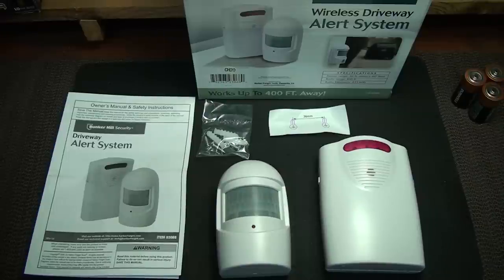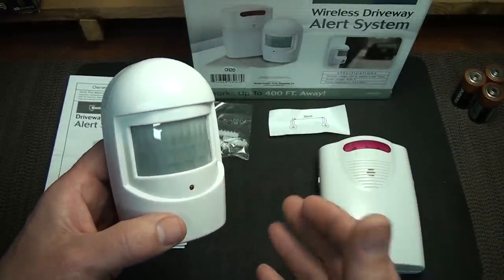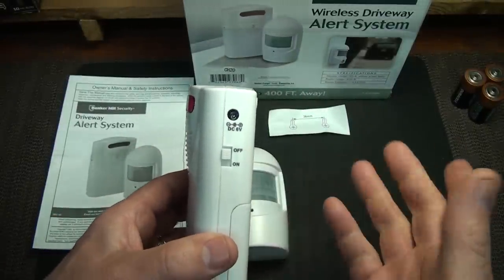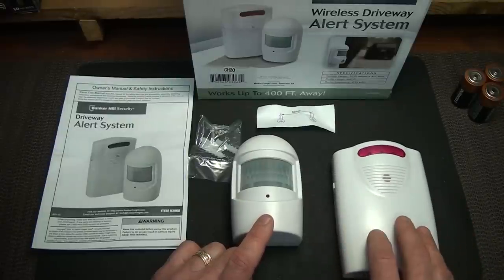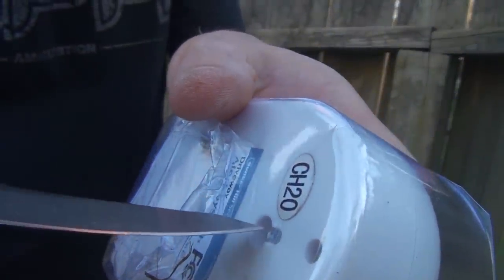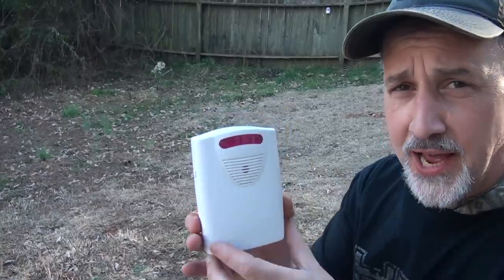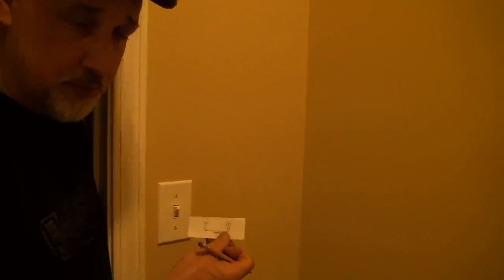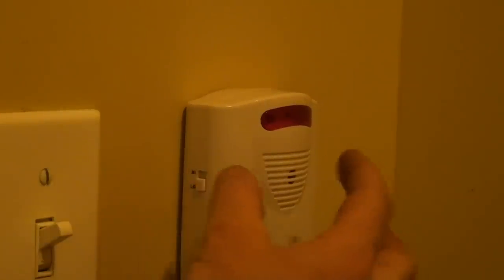Budget Driveway Security System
Sensible Prepper Presents: The Cheap Driveway Security System. I picked up one of the Bunker Hill Driveway Security Systems at Harbor Freight for $14.95 and it works like a champ.